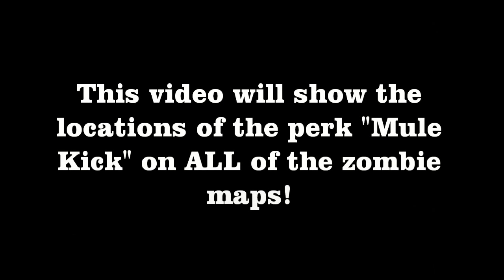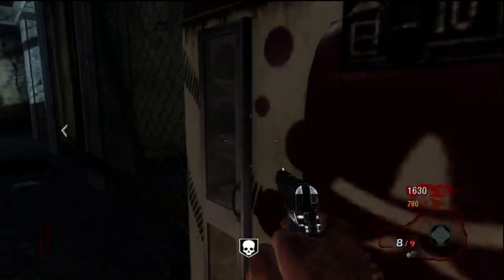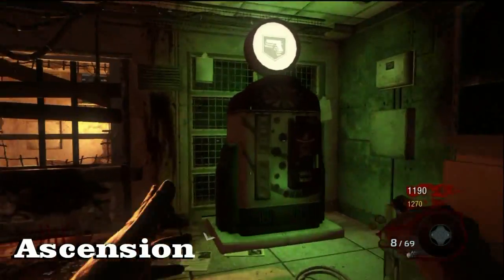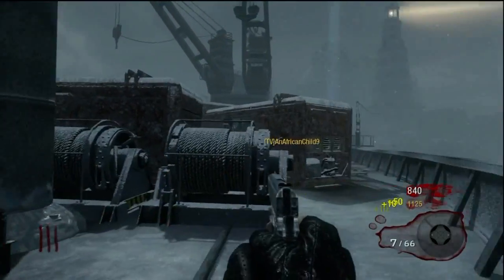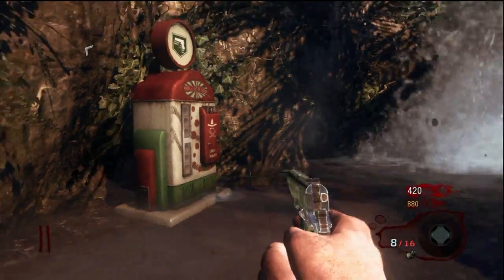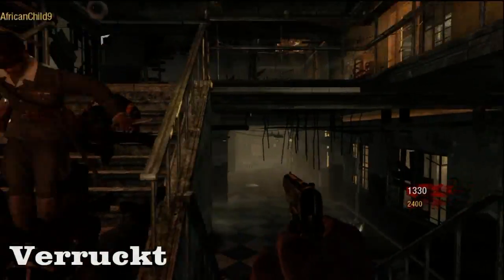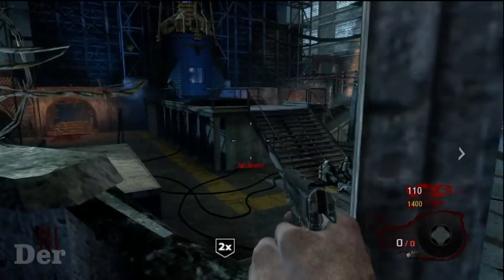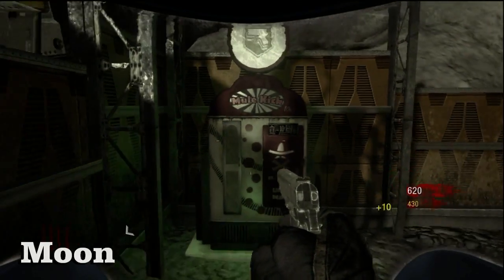New! Black Ops Zombies! MULE KICK Perk LOCATIONS on ALL Maps!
This video shows the locations of the newest perk, Mule Kick, on all of the zombie maps.